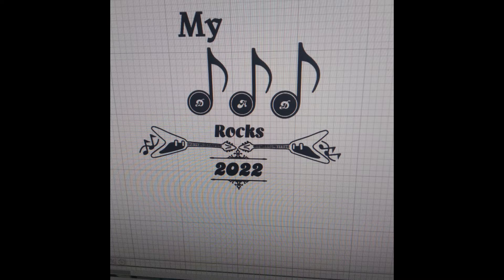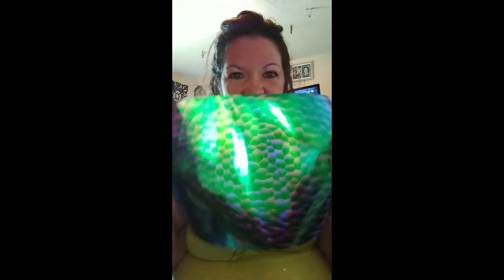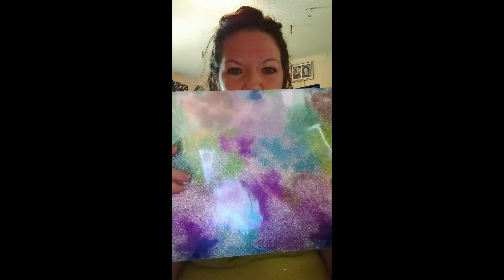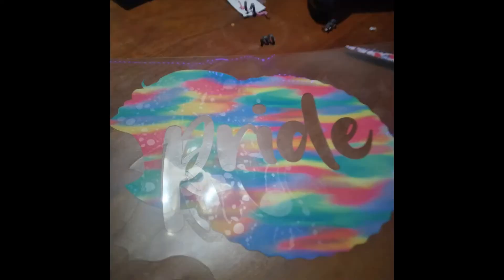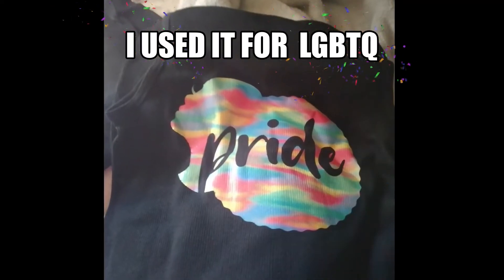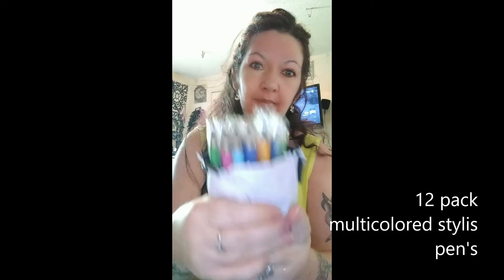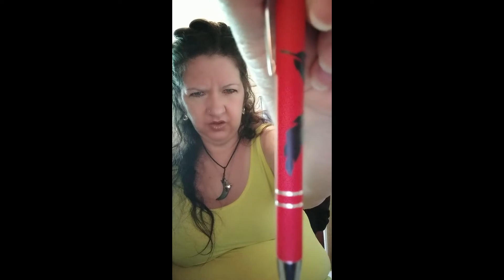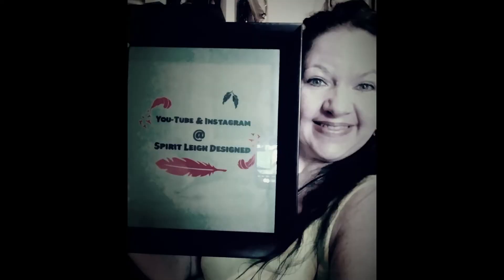New Purchases & Designs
The list of materials are posted below. Please Remember these are all in Canadian Dollars, and before shipping costs.

Stylis Pens: $ 22.59

iImagine Vinyl 40-Sheets of Premium Permanent Self Adhesive Vinyl Sheets, 30.5cm x 30.5cm : $29.99

Tintnut 14 Sheets 12x8.2 inch Mystery Pack Heat Transfer Vinyl HTV Iron On Vinyl for T-Shirt, Fabric, DIY T-Shirt : $23.71 (Currently Unavailable)

6 Pk Shot Glasses : $2.97 CAD Walmart